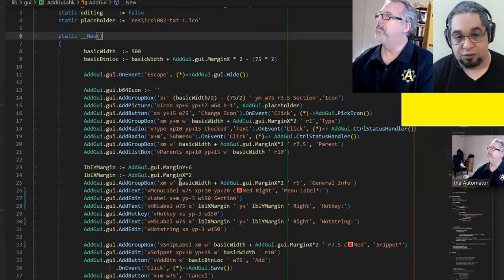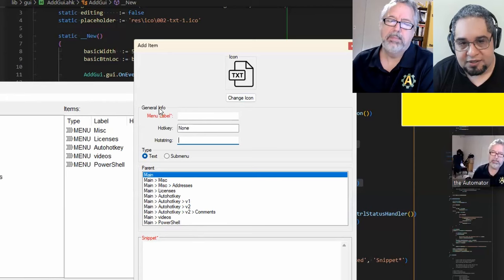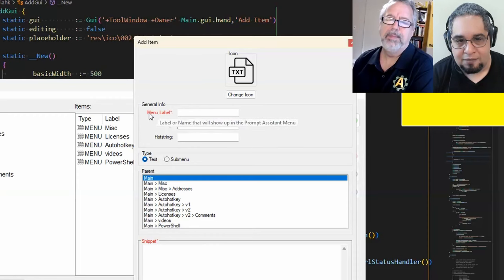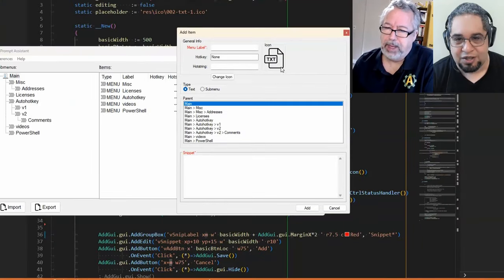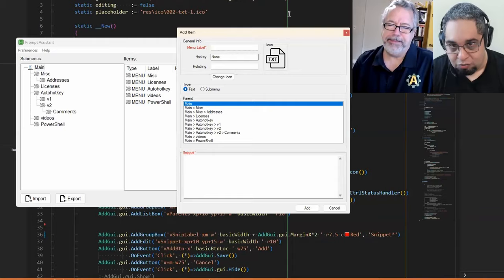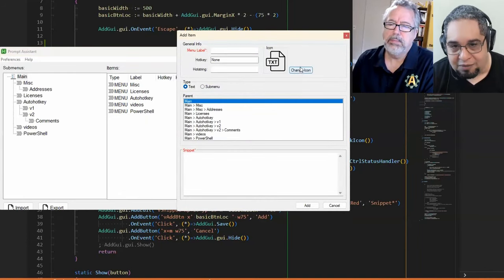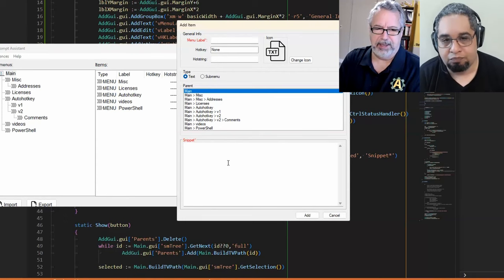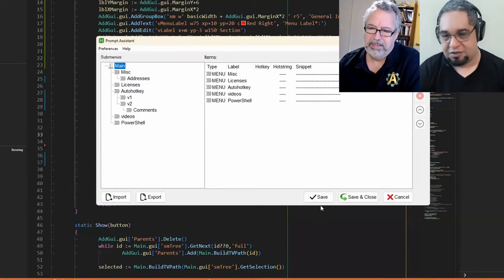Updating a Well Designed AutoHotkey GUI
We got some user feedback about the layout of one of our GUIs in Prompt Assistant.  We decided to make some tweaks to it and wanted to show how easy it can be (when you've laid-out your GUI properly).   Learn more about GUIs in our Intro to GUIs course

TLDR: The speaker demonstrates how to make updates and adjustments to an AutoHotkey GUI to address resolution issues, optimize screen real estate, and improve the overall design and functionality.

1. 00:00 🛠️ Making updates to a GUI to address resolution issues and optimize screen real estate.

2. 00:29 🛠 Redesign GUI layout for easier updates, use GUI Creator to avoid static locations, and address challenges with group boxes.
 2.1 Redesigning the GUI layout to make it easier to update and using a GUI Creator to avoid static locations and nightmare updates.
 2.2 Controls in the AutoHotkey GUI should be dependent on the previous one, but group boxes may pose a challenge as they don't follow the same rules, however, the main idea is to start moving the box to the top and see what happens.

3. 02:37 🛠 Adjusting GUI controls and fixing positioning issues to update a well-designed AutoHotkey GUI.
 3.1 Move the pick icon button and group below it, adjust the general information label and edit field, and ensure the Box is not broken when opening.
 3.2 Adjusting the spacing between different controls in the GUI to ensure consistency and fixing the Y position calculation for the type control.
 3.3 The speaker is trying to move an icon to a specific location on the GUI, but is facing challenges with the group boxes and the positioning of the elements.

4. 05:55 🛠 Adjusting GUI section location using Y coordinate and saving last section location, fixing X location and adjusting margin for change icon button in AutoHotkey GUI.
 4.1 The speaker adjusts the location of a section in the GUI by using the Y coordinate and saving the location of the last section.
 4.2 Fixing the X location and adjusting the margin for the change icon button in the AutoHotkey GUI.

5. 08:15 🛠️ Adjusting AutoHotkey GUI elements with math operations for pixel positioning and centering buttons.
 5.1 Math operations can be used to adjust the position of elements in an AutoHotkey GUI, with the plus sign indicating the amount of pixels to move and negative numbers pulling elements up.
 5.2 Adjusting the position of the icon in the AutoHotkey GUI by adding or subtracting pixels.
 5.3 The default size of a button in AutoHotkey GUI is 20 pixels in height and 75 pixels in width, and it can be adjusted to be centered.

6. 11:35 🛠 Adjusting the alignment of the drop down in the AutoHotkey GUI was easy due to the GUI's built-in flexibility, and the speaker also made adjustments to the default snippet and visual box height to avoid overlap.
 6.1 Adjusting the alignment of the drop down in the AutoHotkey GUI took about 10 minutes, but it would have been much harder if the GUI was not built to allow for easy adjustments.
 6.2 The speaker discusses making adjustments to the height of the default snippet and the visual box in order to avoid overlap.

7. 14:01 🛠️ Fixing issues with the main window getting truncated by adjusting the timing of when the window is shown in the code.

8. 15:45 👍 Learn about AutoHotkey GUIs, V2 is easier to use than V1, check out the course for more info.